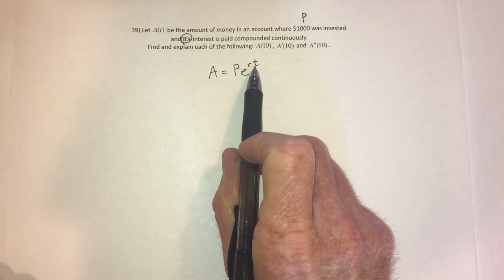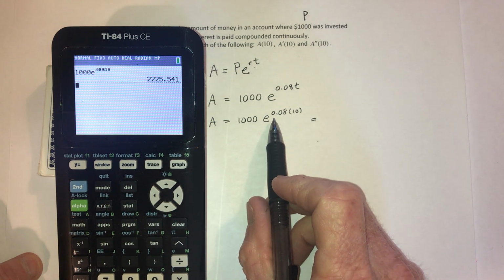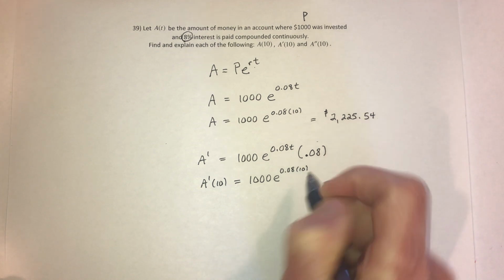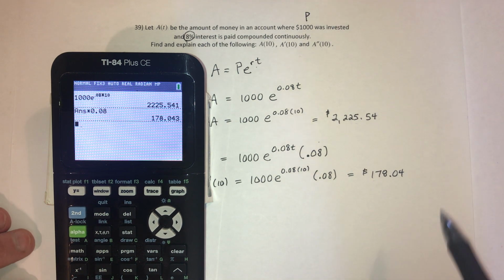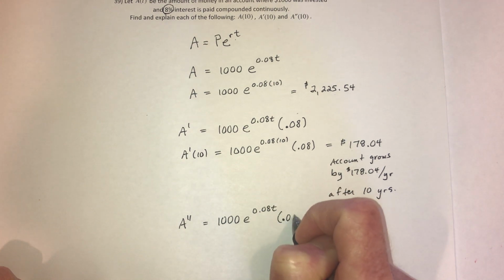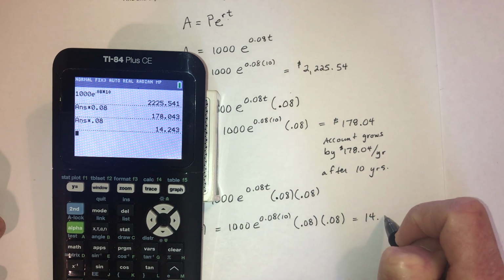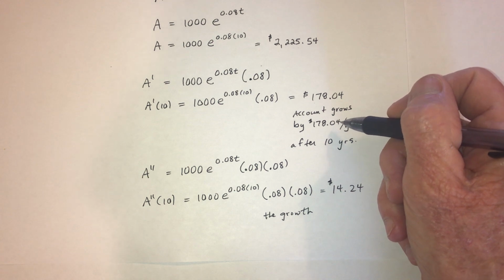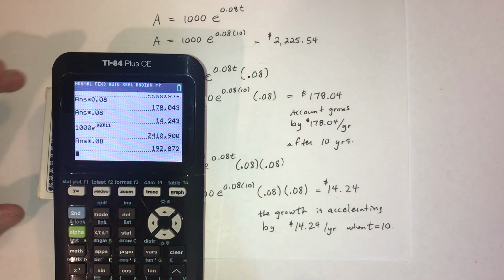Math 3A Podcast 39